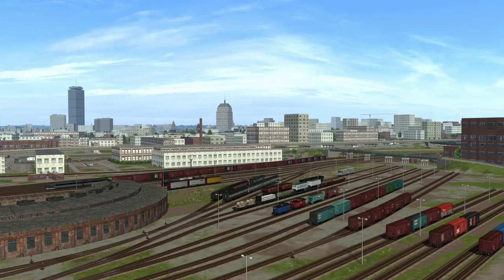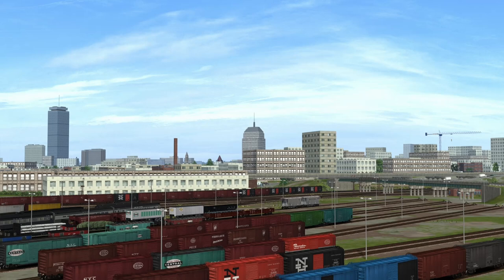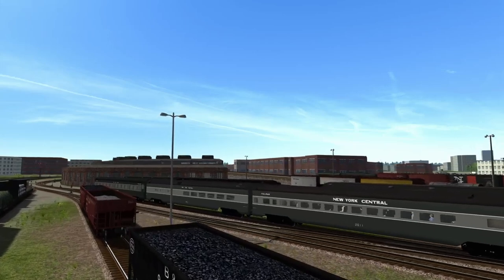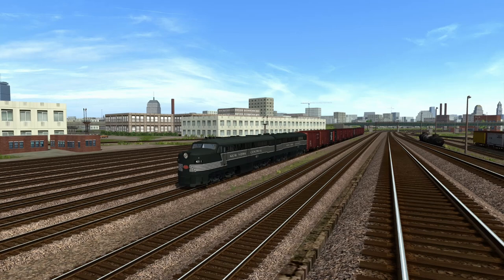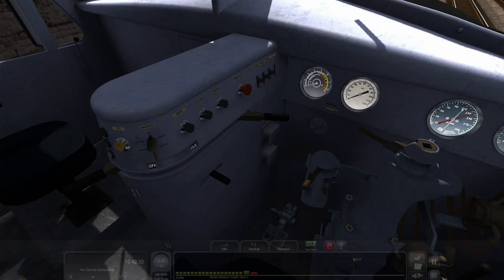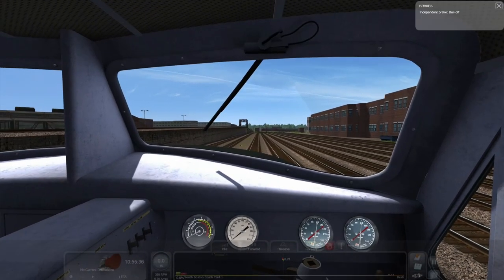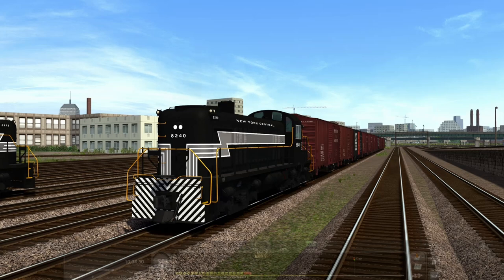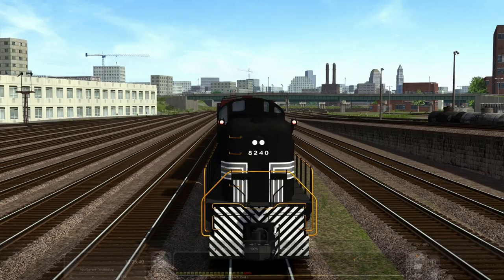Train Simulator | B&A - Springfield to Boston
Set in the 1960's, the Boston & Albany line running from Boston to Springfield Massachusetts in this particular instance is over 100 miles including many of its branches. Four locomotives come with the addon including the new G-Trax Alco PA/PB as well as Diesel Workshops own fantastic Alco RS3.
The first route under the G-Trax name in many years which also hosts a few of his developer pals work.